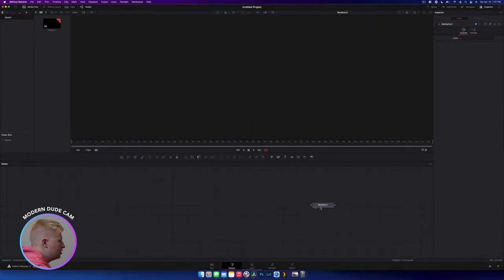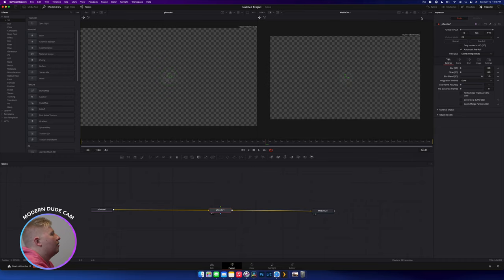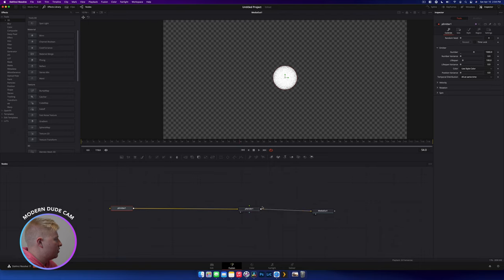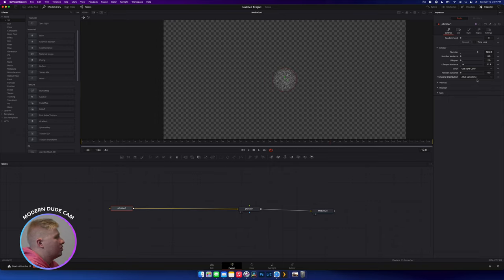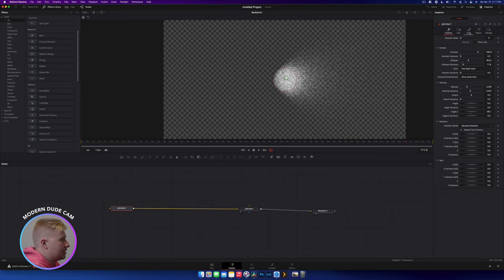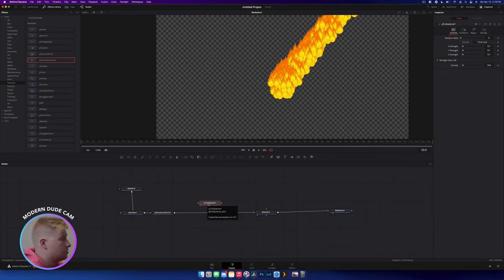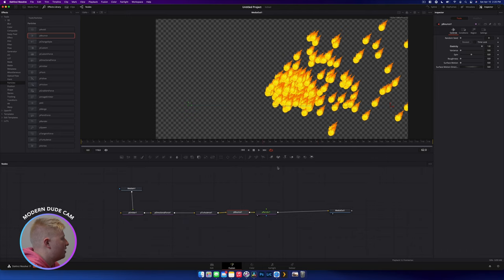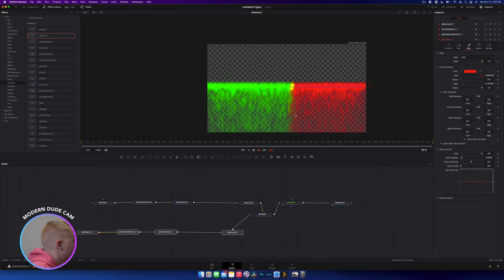Ultimate Guide to Particles in Davinci Resolve 17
This video is the ultimate guide to using particles in Davinci Resolve! Although you won't learn any one particular effect you will learn how all the particle nodes work, what all the different settings mean and how to utilize them to your advantage!

TIMESTAMPS
00:00 - Introduction
01:05 - Creating a Particle Scene
02:00 - pRender Node Overview
04:30 - pEmitter Node Overview
04:43 - pEmitter Region Overview
06:30 - pEmitter Controls Overview
12:05 - pEmitter Style Overview
15:07 - Particle Forces
19:21 - Harry Potter Magic Effect

1 on 1 DaVinci Resolve Coaching